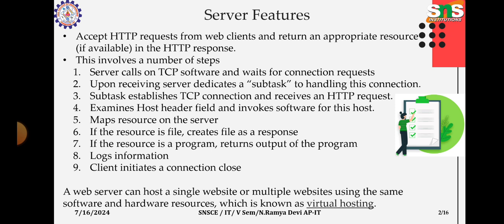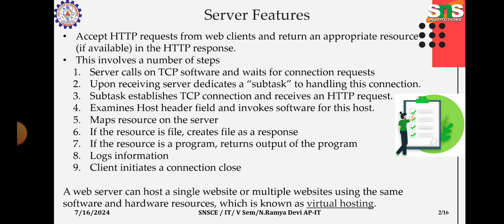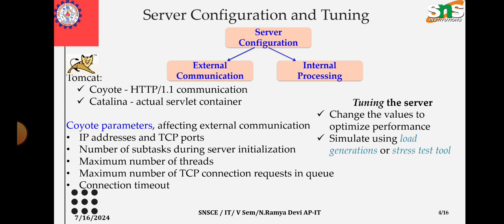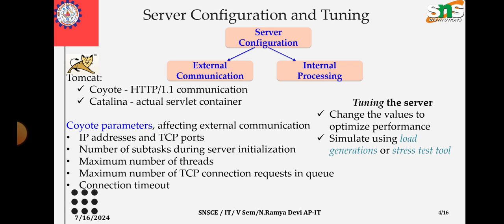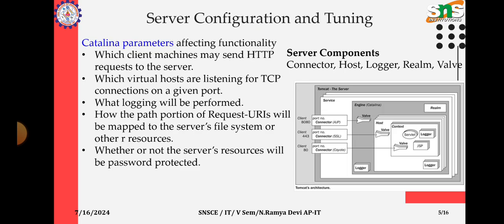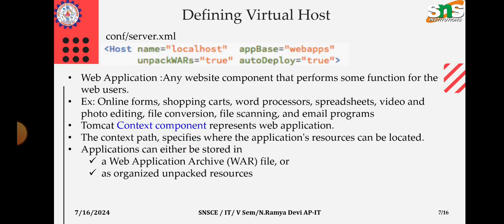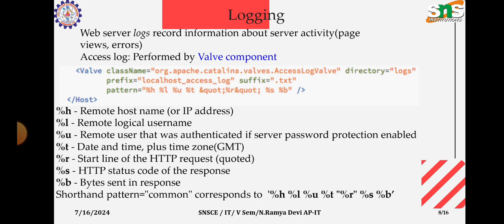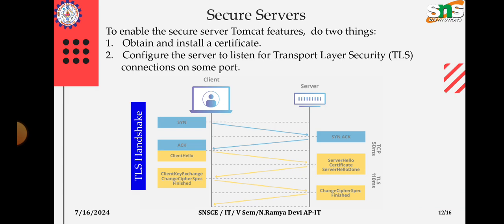N.RAMYA DEVI AP/IT | Lec05 Web Servers |SNS INSTITUTIONS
Web servers are powerful computers that store, process, and deliver web pages to users' browsers via HTTP or HTTPS. They handle requests from clients, typically browsers, and serve static content like HTML, CSS, and images, or dynamic content generated by web applications. Popular web servers include Apache, Nginx, and Microsoft IIS. They support security features, load balancing, and can handle high traffic volumes, ensuring reliable, fast, and secure access to websites and online services.